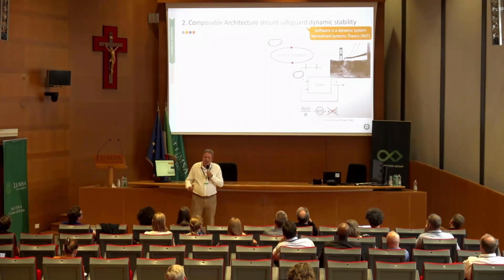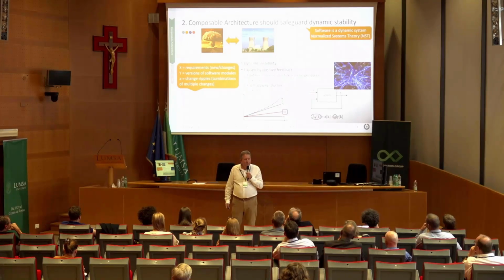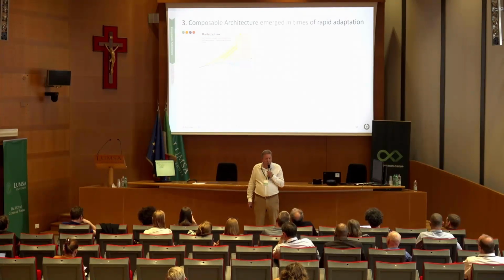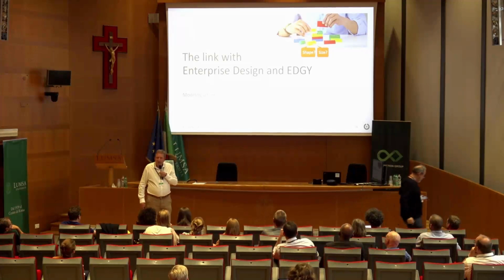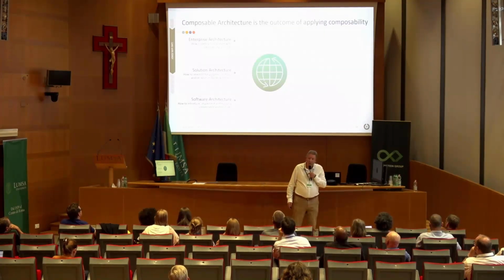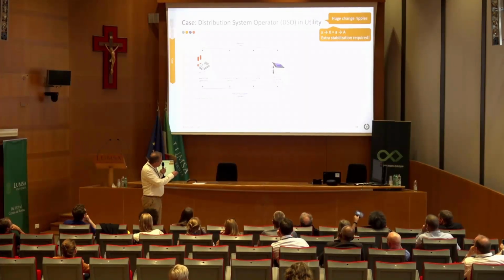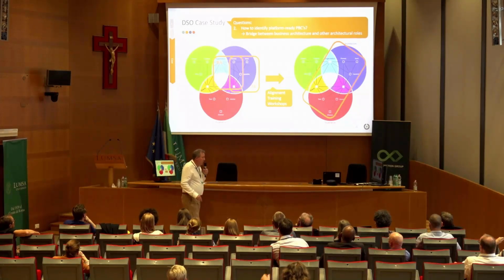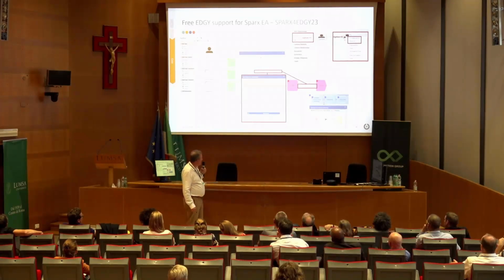Modeling a composable architecture with EDGY / Rudi Claes / Intersection 24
Composable architecture provides a powerful framework for creating IT solutions that can be easily adapted to meet changing business needs, as such allowing to offer improved customer experiences and contribute to a differentiating organizational identity. By putting this approach in practice at a large organization in the utility sector, Enterprise Design and EDGY have delivered a solid proof-of-value. This session introduces the concepts of composable architecture and the results of combining these with Enterprise Design and EDGY in the realization of a real-world case study. No prior knowledge is required.